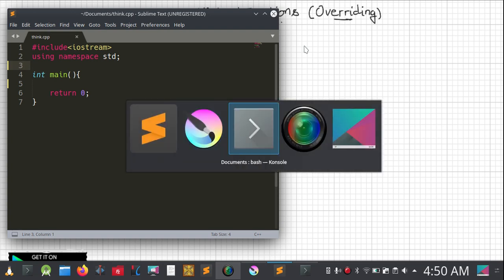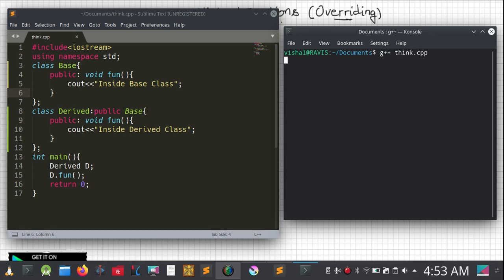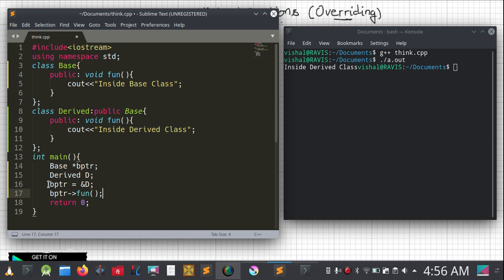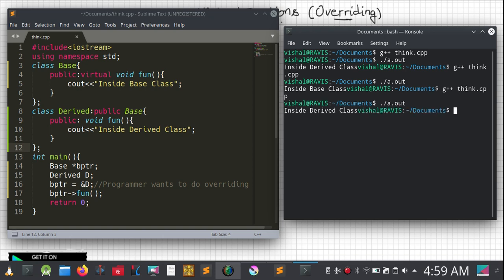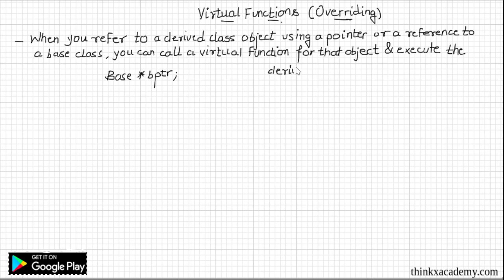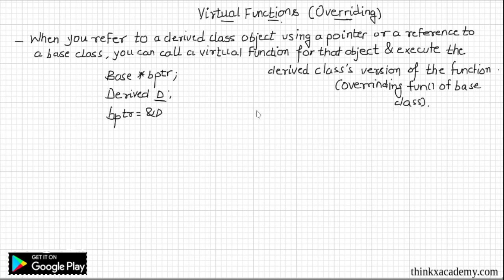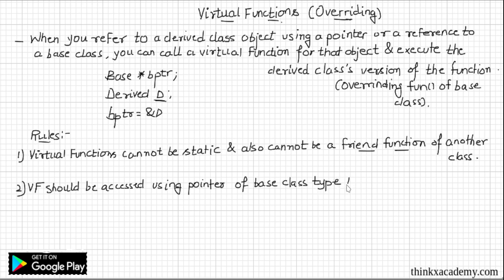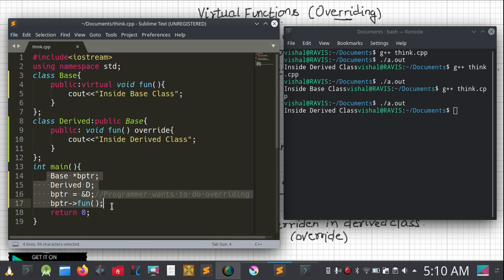Virtual Functions in C++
In this video you will learn how to use virtual functions and the concept of function overriding.